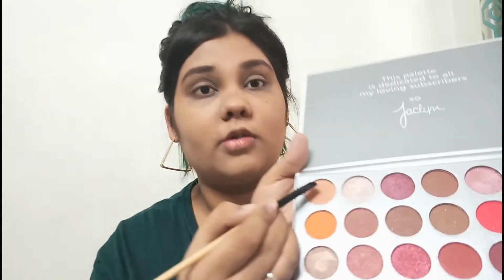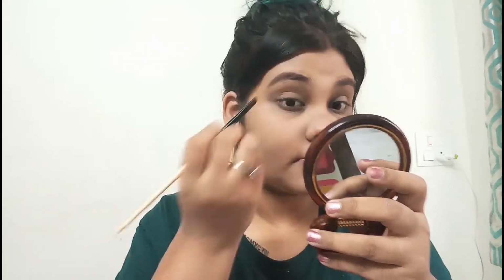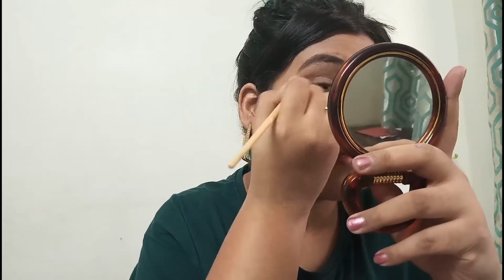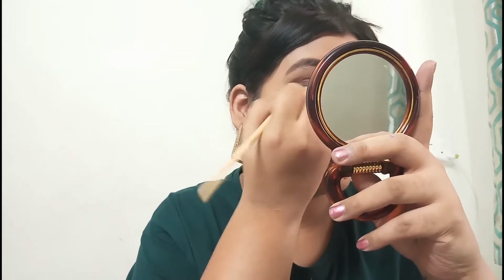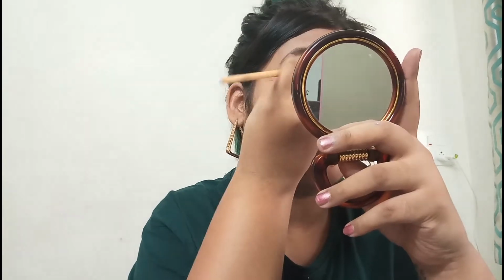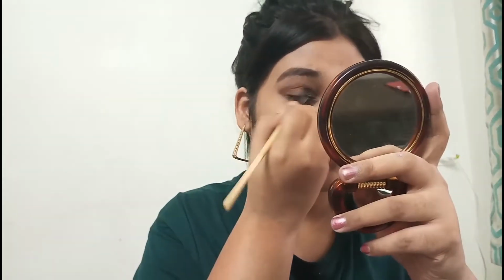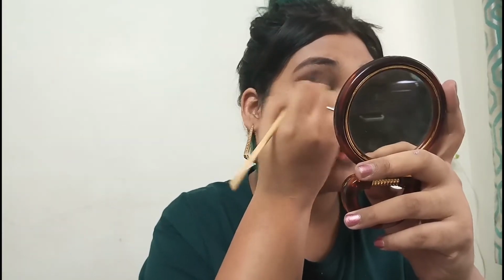Everyday Make up look ✔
hey there lovlies this is the simple make up u can go for everyday ❤